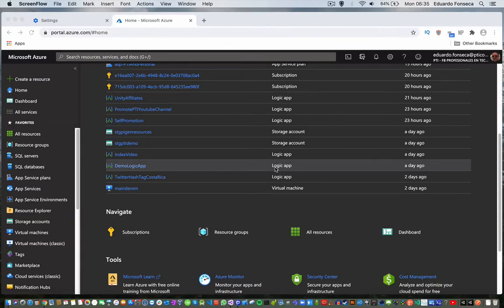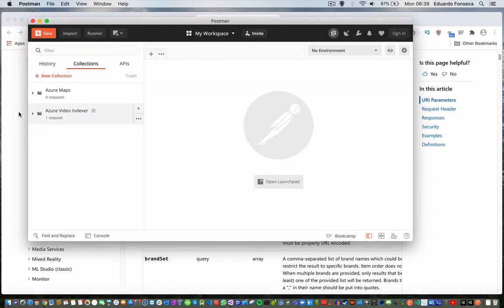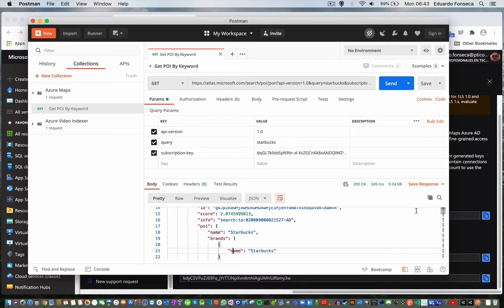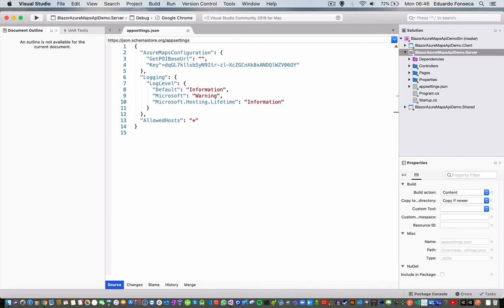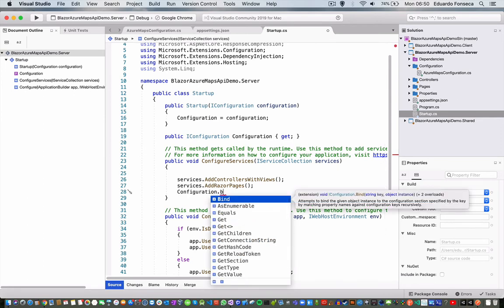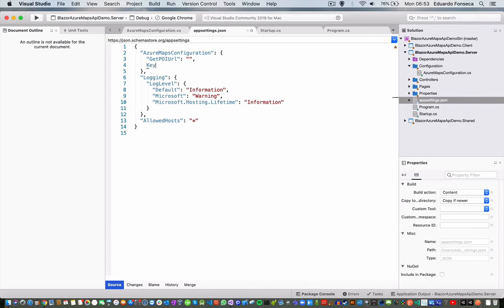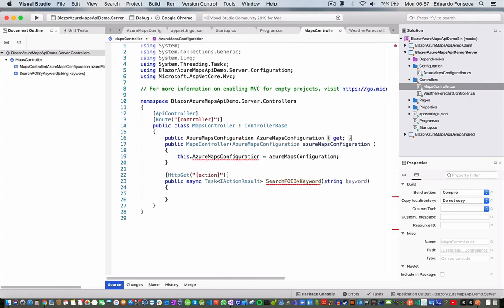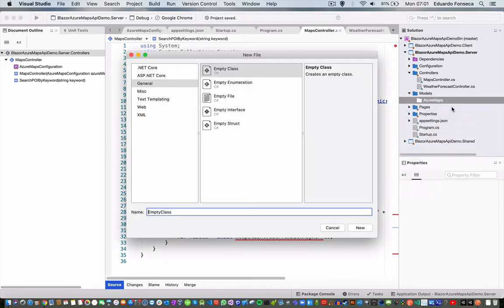Developing a Blazor App With Azure Maps API - Part I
We will create a small Blazor Web Assembly Application and learn how to use some of the Azure Maps APIs
Hire Our Services: